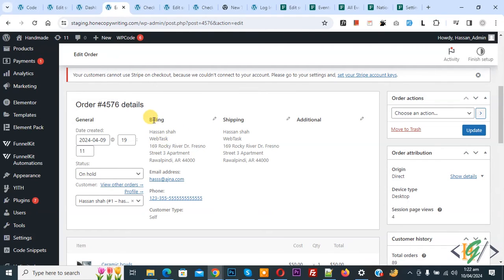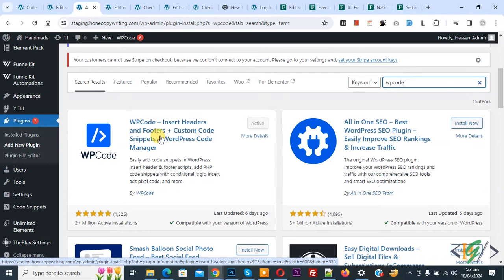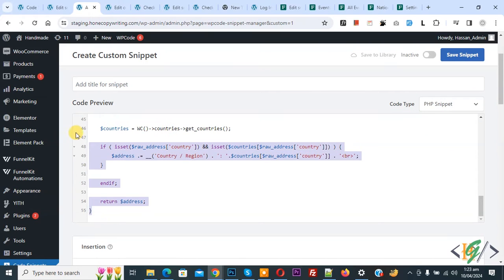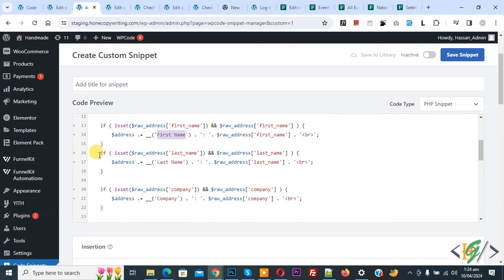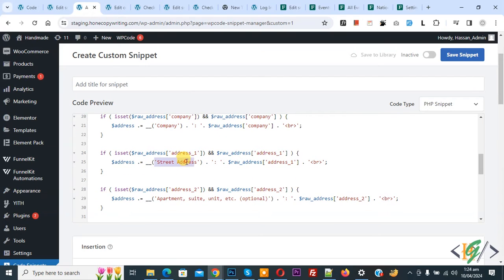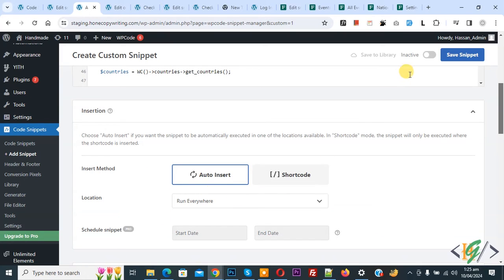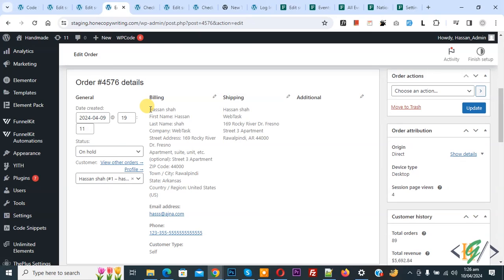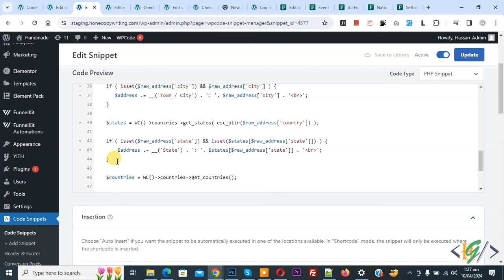How to Show Labels for WooCommerce Default Fields in Admin Order Detail Page | Billing Field Label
In this woocommerce tutorial for beginners you will learn how to display billing form label for default field with customer text / detail in admin order details page using custom php snippet in wordpress website. By default only customer detail show in edit order but after adding code label will also show with customer / user data and data will be formatted / format layout e.g. first name, last name, country / region, company name, street address, apartment, suite, unit, etc., town / city, state, zip code and country.